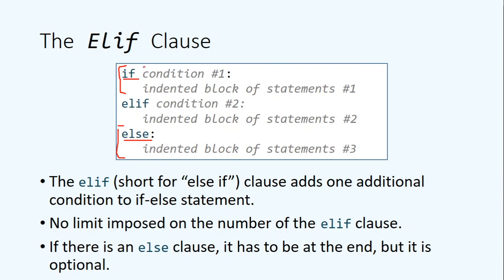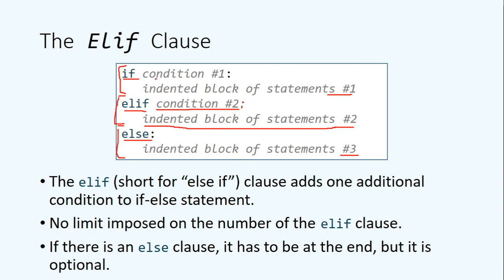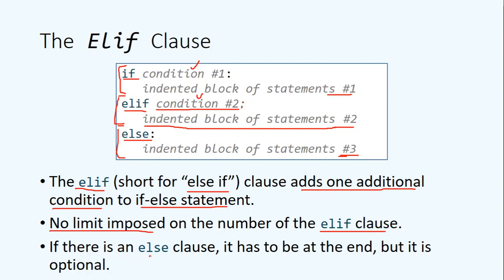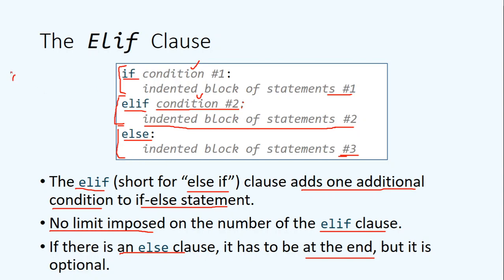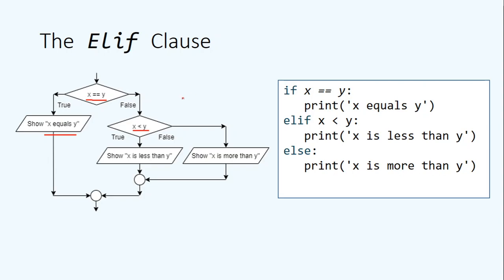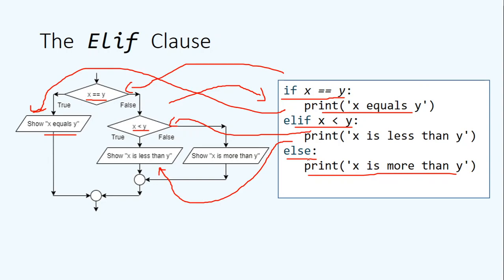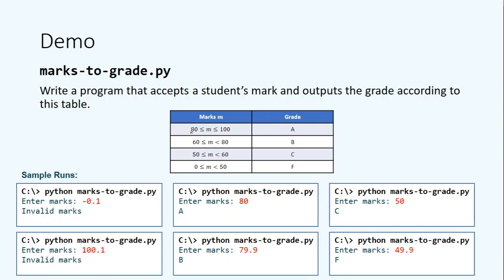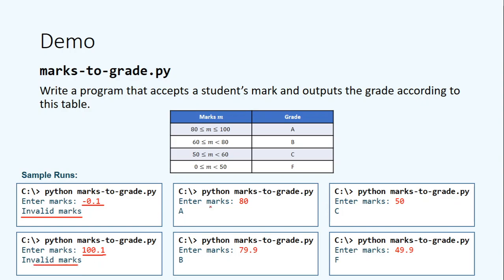Lec05: 3 - The Elif Clause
This videos talks about the use of "elif clause" in Python.